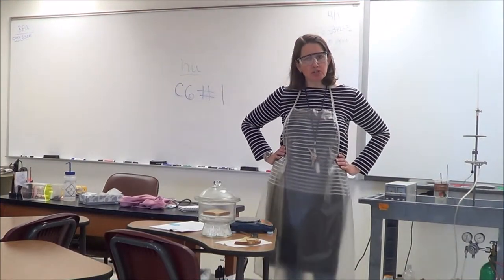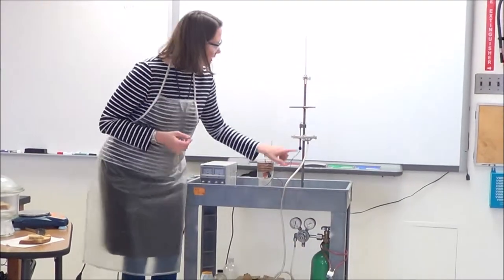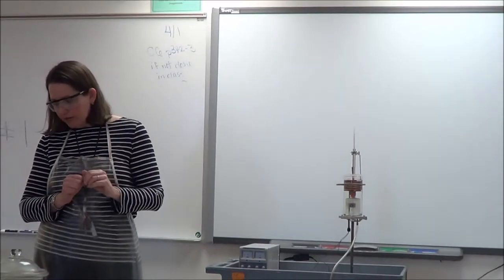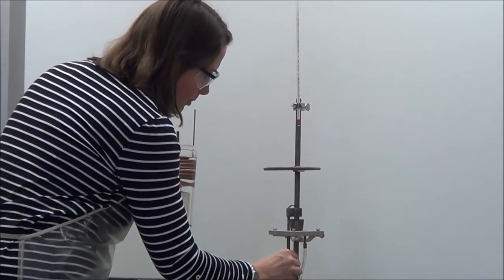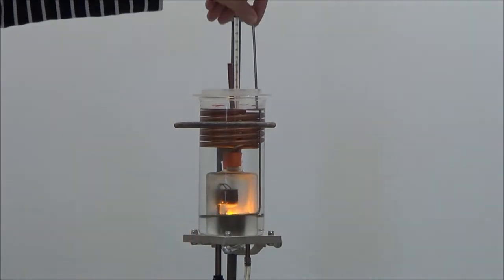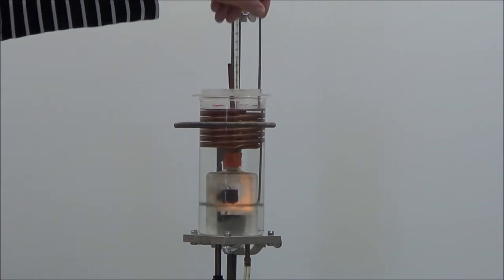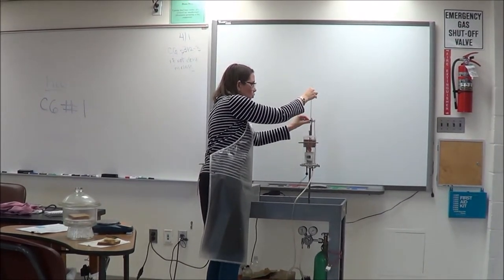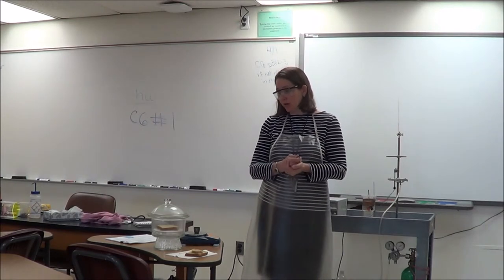Calorimetry Demonstration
A demonstration of calorimetry using a bomb calorimeter.